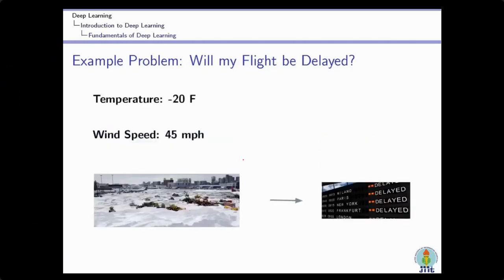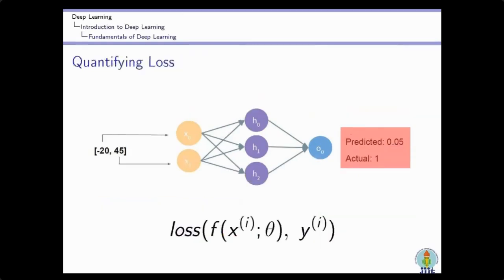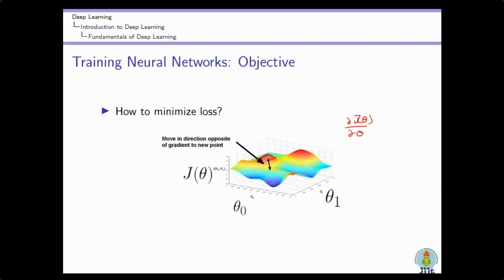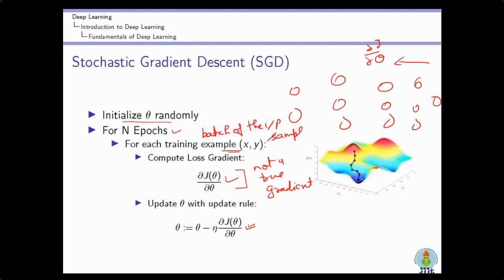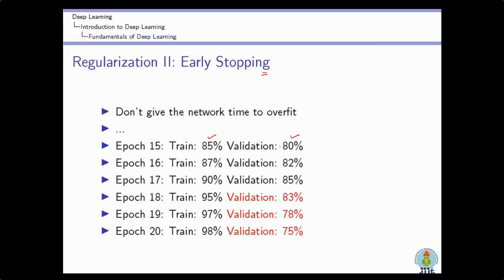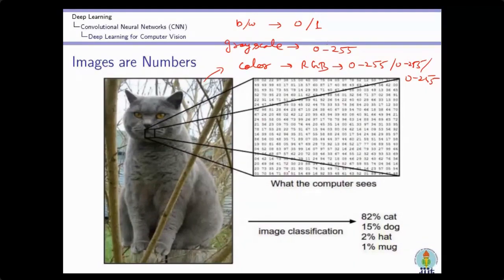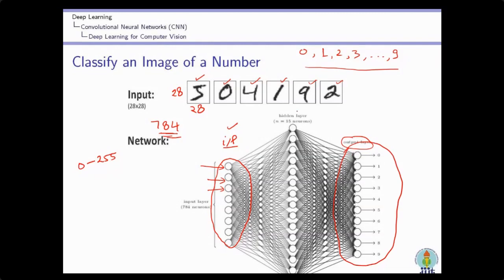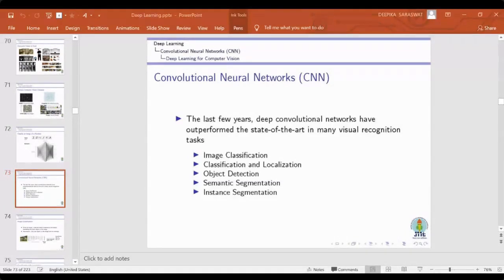ML Workshop Session-20:-Neural Network